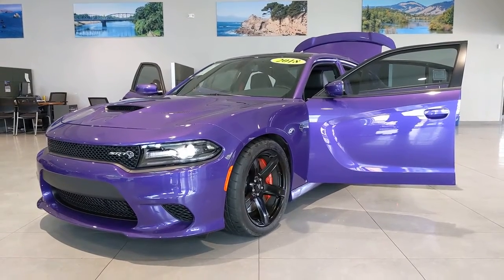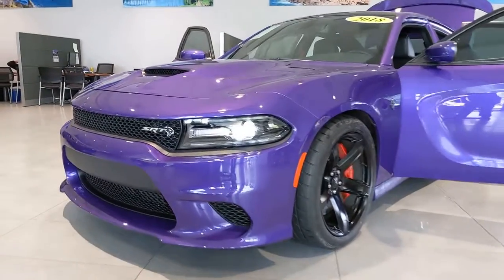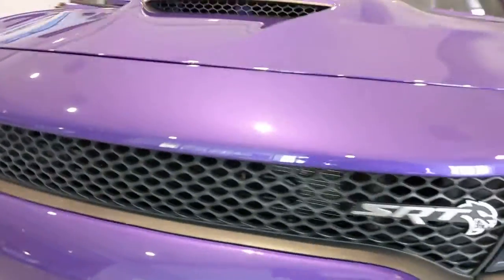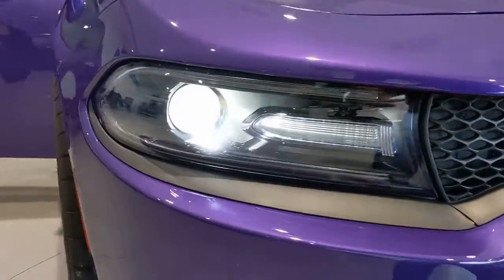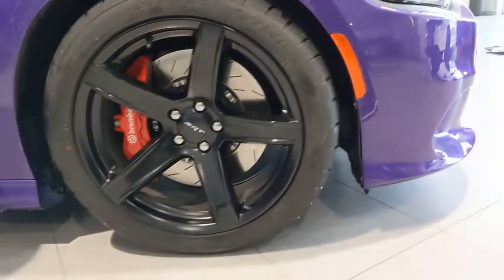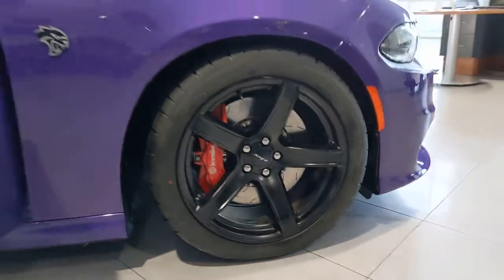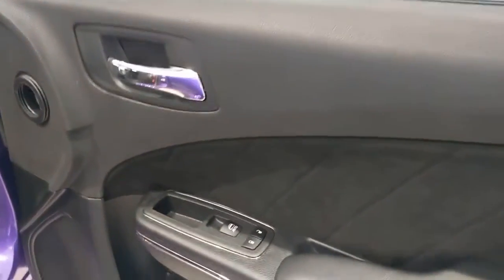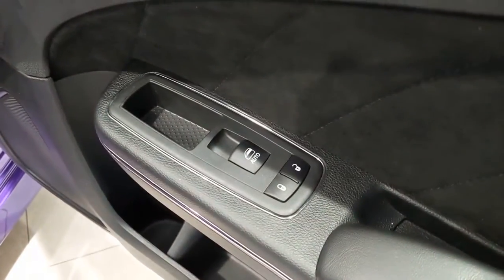2018 Dodge Charger Santa Rosa, Petaluma, Marin, San Francisco, North Bay, CA JH335145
Plum Crazy Pearl Coat Used 2018 Dodge Charger available in Santa Rosa, California at Lithia Chrysler Jeep Dodge of Santa Rosa. Servicing the Petaluma, Marin, San Francisco, North Bay, CA area.
2018 Dodge Charger SRT Hellcat RWD - Stock#: JH335145 - VIN#: 2C3CDXL93JH335145

2727 Dowd Dr.

$3700 below Kelley Blue Book! Dodge Certified LOW MILES - 14131! NAV Sunroof Heated/Cooled Leather Seats Heated Rear Seat Back-Up Camera Onboard Communications System iPod/MP3 Input Satellite Radio Alloy Wheels SEE MORE! KEY FEATURES INCLUDE: Leather Seats Navigation Heated Driver Seat Heated Rear Seat Cooled Driver Seat Back-Up Camera Satellite Radio iPod/MP3 Input Onboard Communications System Aluminum Wheels Remote Engine Start Dual Zone A/C Cross-Traffic Alert Smart Device Integration Blind Spot Monitor. Rear Spoiler MP3 Player Remote Trunk Release Keyless Entry Child Safety Locks. OPTION PACKAGES: harman/kardon AUDIO GROUP 19 harman/kardon Greenedge Speakers harman/kardon GreenEdge Amp POWER SUNROOF POWER CONVENIENCE GROUP Power Tilt/Telescope Steering Column Power Driver/Passenger 4-Way Lumbar Adjust Power Front Driver/Passenger Seats ENGINE: 6.2L SUPERCHARGED HEMI V8 SRT (STD) TRANSMISSION: 8-SPEED AUTOMATIC HP90 (STD). EXPERTS RAVE: Four doors AFFORDABLE: This Charger is priced $3700 below Kelley Blue Book. BUY WITH CONFIDENCE: 125-Point Inspection and Reconditioning 7-Year/100000-Mile Powertrain warranty Some of our pre-owned vehicles may have unrepaired safety recalls. Check vinrcl.safercar.gov/vin/ Car Rental Allowance 24-Hour Towing and Roadside Assistance Carfax Vehicle History Report 3-Month/3000-Mile Maximum Care Coverage Lifetime Certified Warranty Upgrades Available Introductory 3-month subscription to SiriusXM Satellite Radio Plus government fees and taxes any finance charges $85 dealer document processing charge any electronic filing charge and any emission testing charge. (Eff 7/1/12). Price contains all applicable dealer incentives and non-limited factory rebates.